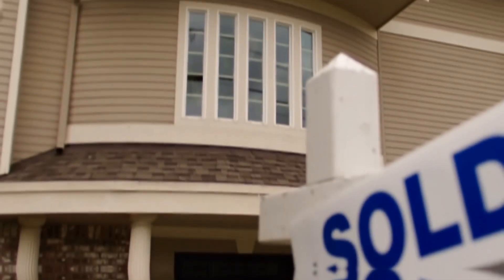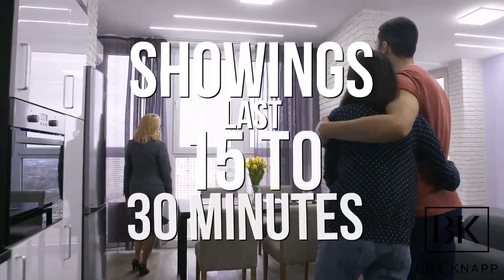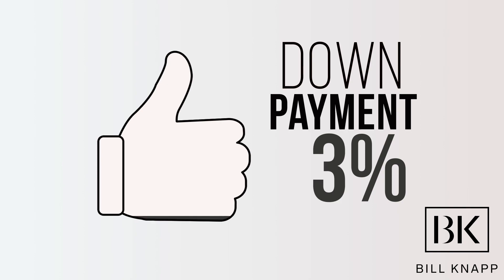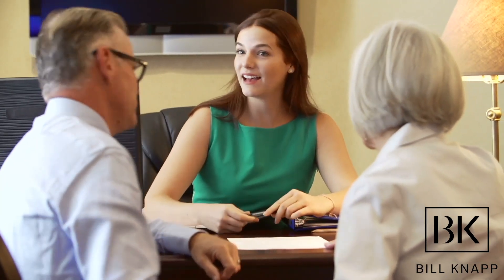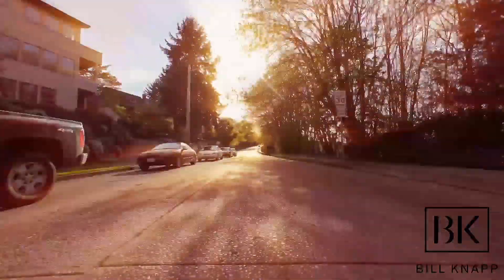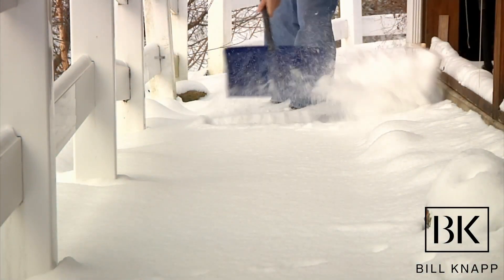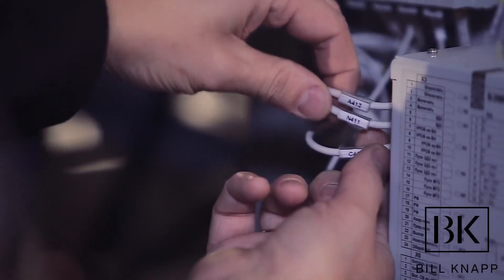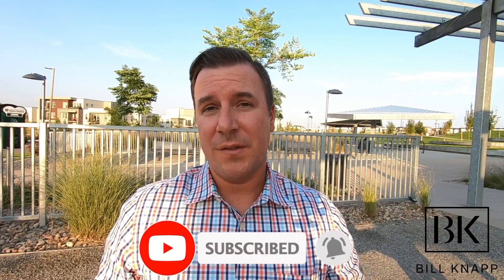Denver Housing Market 2021 | Buying A Home In A Sellers Market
Are you thinking about relocating to or moving within Denver and want to buy a home? In this episode of Living In South Denver, I’m going to share my tips on how to successfully purchase a home here in Denver, Colorado in today’s seller’s market. We’ll look at each step of the process so you can beat the competition and get the home you really want.

Bill Knapp
COMPASS